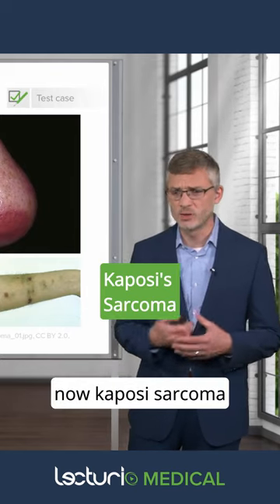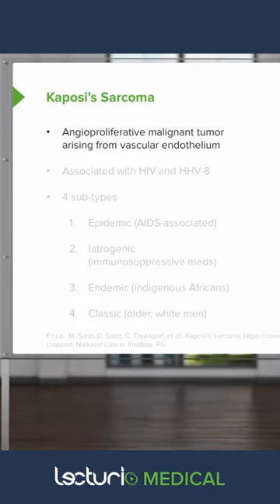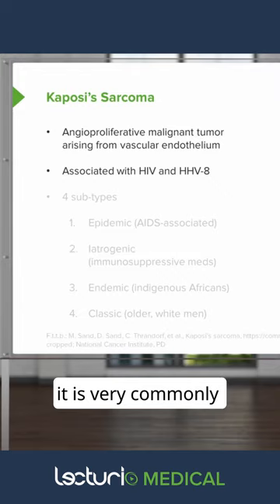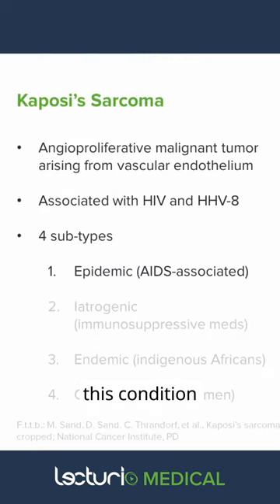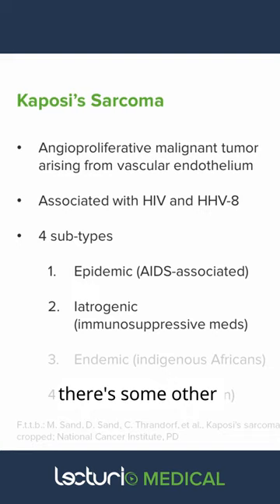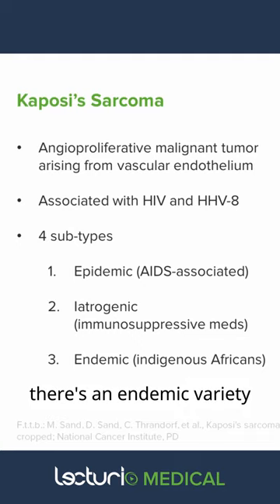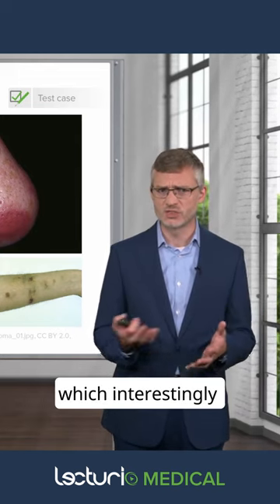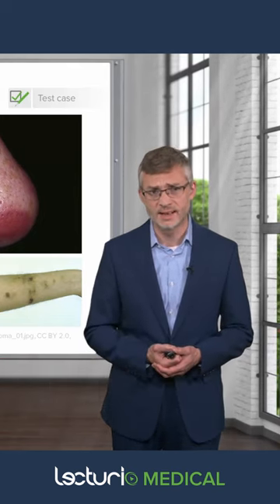Kaposi's Sarcoma | Lecturio Dermatology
► THIS VIDEO will talk about Kaposi's Sarcoma

► THE PROF:
Dr. Stephen Holt is the Associate Program Director for Ambulatory Education in the Primary Care Program at the Yale School of Medicine in Connecticut, USA. He obtained his PhD from Columbia College of Physicians and Surgeons in 2004. Currently, he is Director of the Addiction Recovery Clinic and Codirector of Clinician Educator Distinctions Pathway at Yale School of Medicine. Because of his achievements, he earned the Faculty Teacher of the Year award from the Yale Primary Care Residency Program in 2009 and 2017.

CHAPTERS: